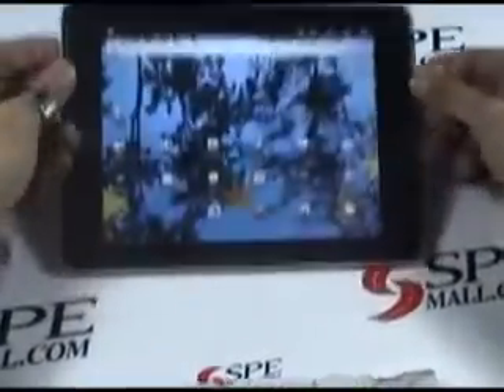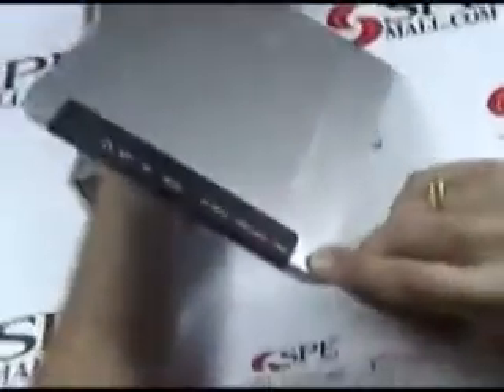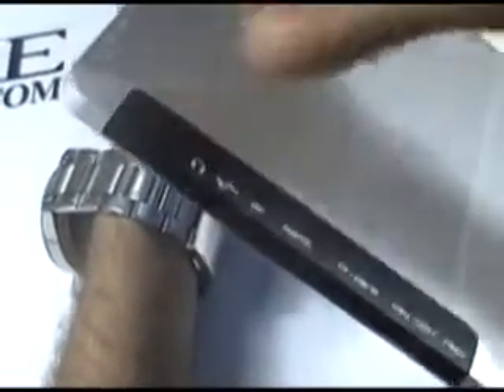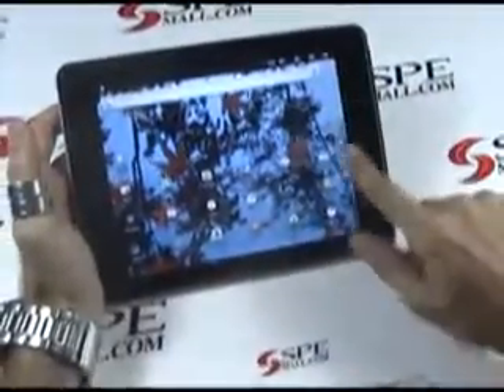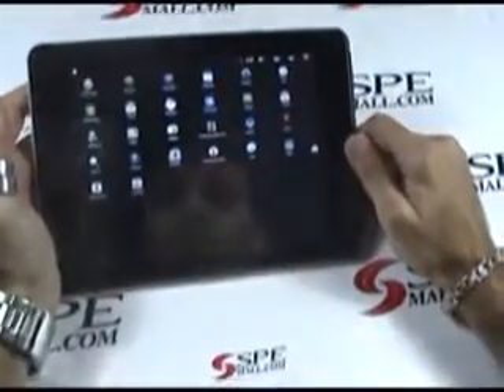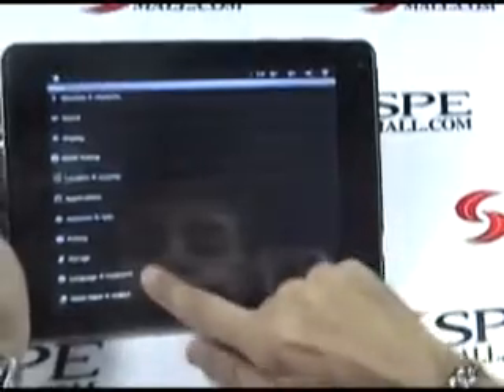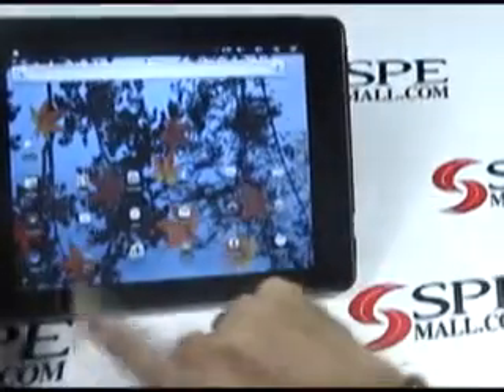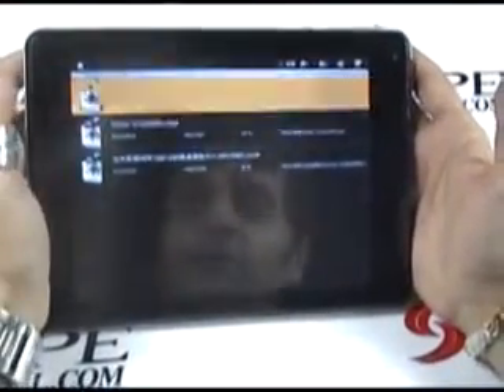8 inch 5 Point Capacitive Screen Android 2.3 Tablet PC with Rockchip 2918 ARM Cortex-A8 Processor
Surfaceboad: 8 inch metal IPAD surface
CPU: Rockchip 2918 ARM Cortex-A8,Main frequency 1.2G
Storage: 4GB (for choose:4GB-32GB) FLASH,SD/MMC/TF Card: Up to 32GB
Memory: 512M DDR3
USB: USB HOST,MINI USB,HDMI,TF card
LCD: 8 inch Capacitive Touch Screen(five point)，resolution 1024*768
Camera: Dual camera, front camera is 0.3MP, back camera is 2.MP
Weight:700g
TV out: HDMI (1080P),Flash10.2
Network: WIFI(IEEE 802.11n),(for chose:3G)
G-Sensor:support
Audio: 2×1W stereo speaker Earphone jack Internal Mic
Battery: 4400mAh
Power jack: 9V/2A power adapter（100～240v input）
Operating System: Android 2.3
SW online: MSN,Skype etc.
3D game: Support various 3D games,G-Sensor
Office tools: PDF/Word/Excel/PowerPoint
Video:1080PHDvideo,MPEG4/H.264/H.263/VC1(WMV9)/AVI/MKV,RMVB/RM/3GP etc
Audio: MP3/WMA/WAV/AAC/AAC+
Image viewer: JPEG/PNG/BMP/GIF
Flash: Adobe Flash10.2
Language: Czech, Danish, Dutch, English, Spanish, French, German, Greek, Italian, Japanese, Korean, Norwegian, polish, Portuguese, Russian, Swedish, Turkish
Software installation: download from market or setup from TF card